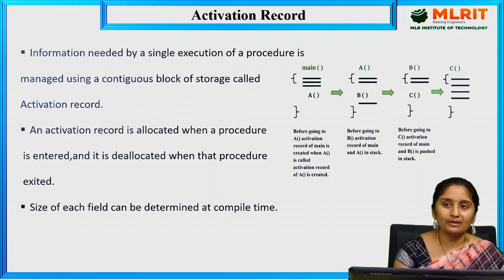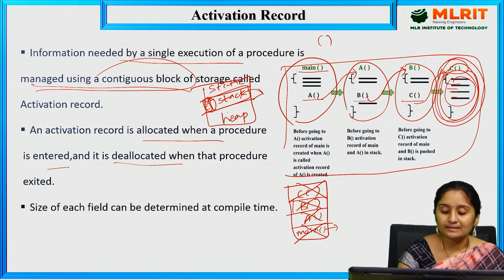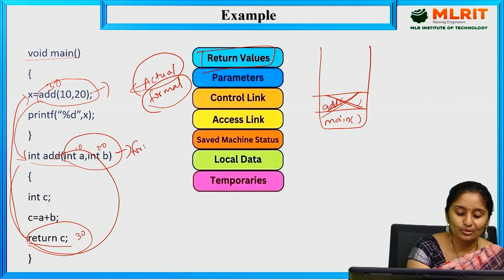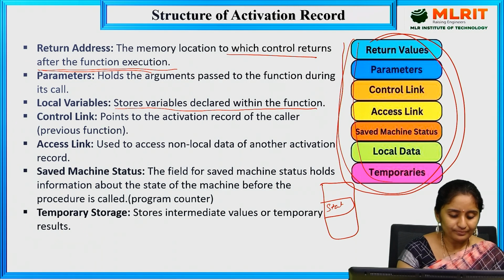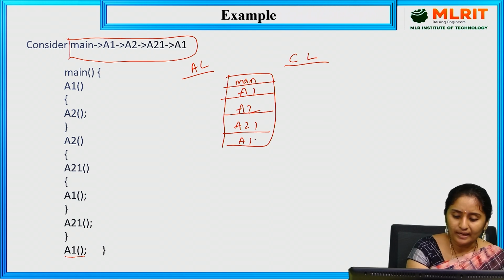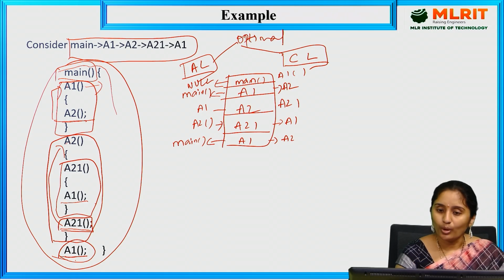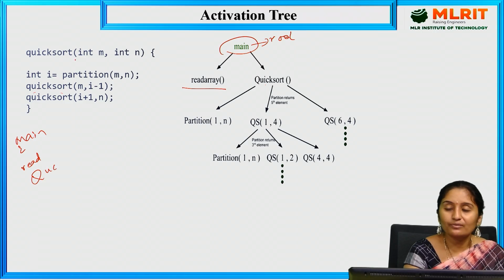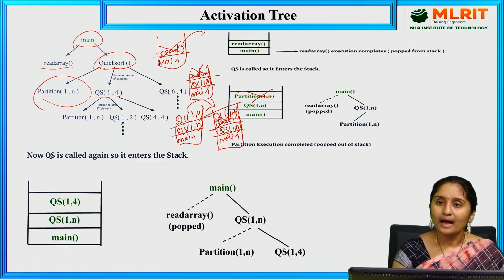LEC60 |Automata & Compiler Design | Activation Record by Mrs. D. Sravanthi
Assistant Professor,
Hyderabad.